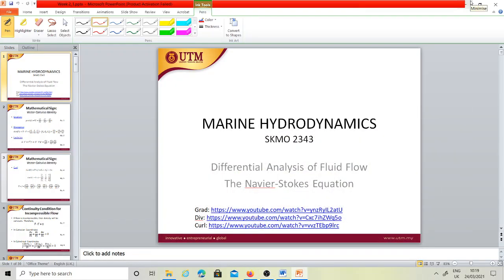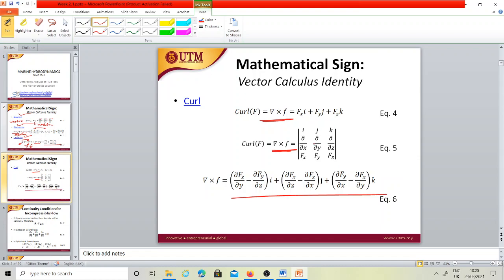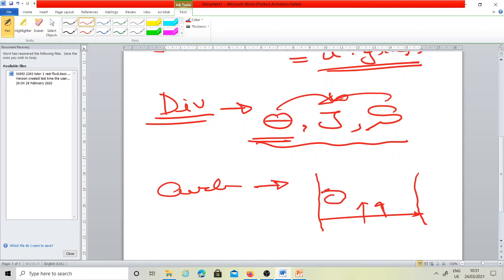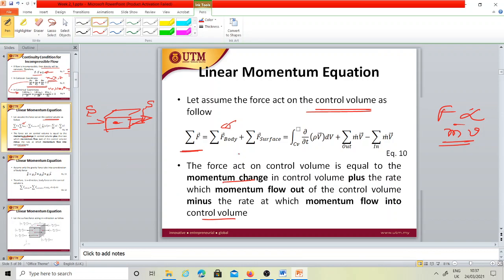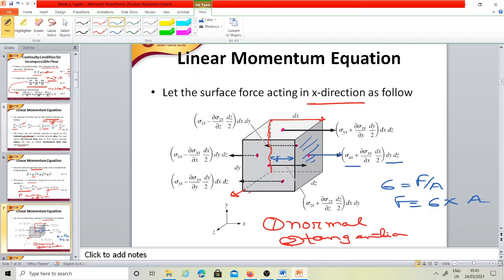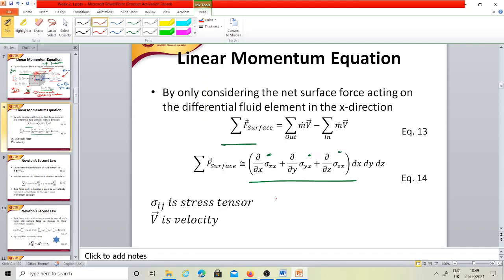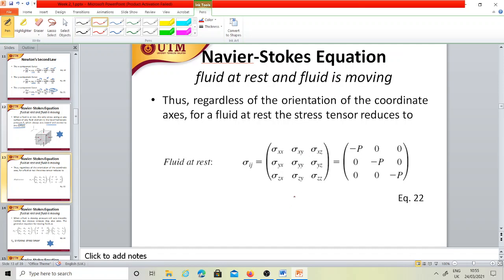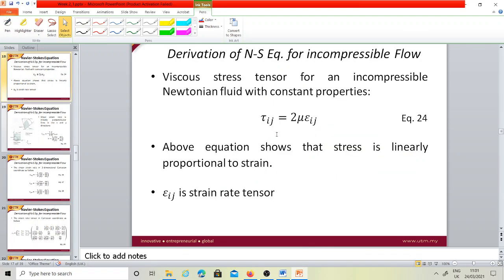Fluid NS video 6